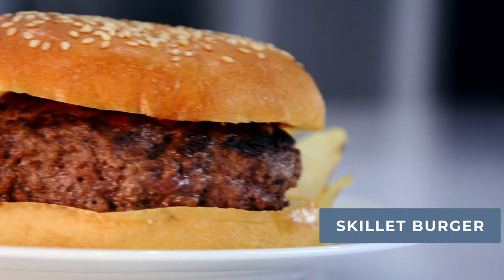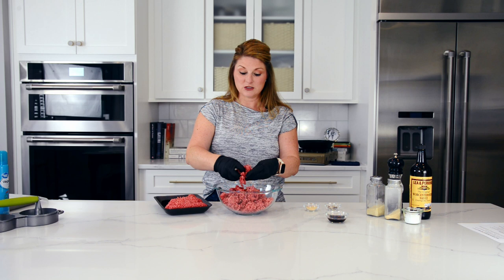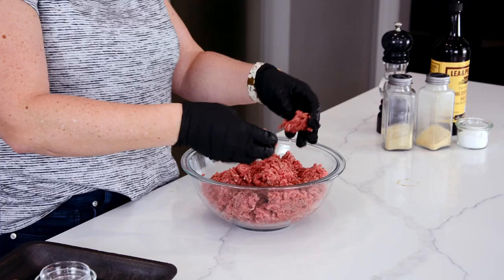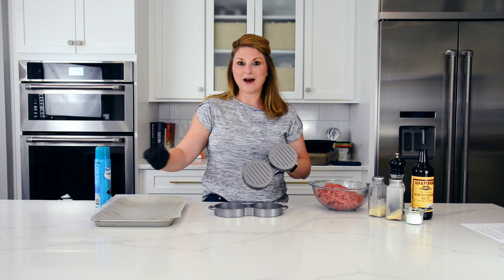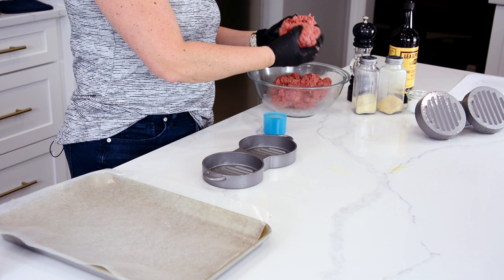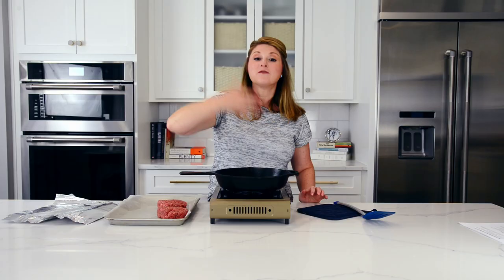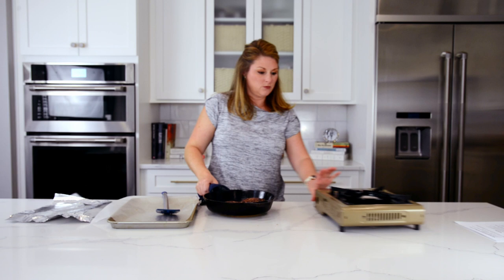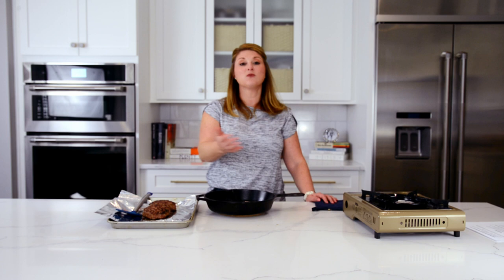Easy Skillet Burgers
Ready to make the BEST hamburgers at home without a grill? This easy Stovetop Hamburger is simple to put together and ready in less than 30 minutes for the perfect diner-style meal at home.

⬇️⬇️⬇️⬇️ RECIPE BELOW ⬇️⬇️⬇️⬇️

SKILLET HAMBURGERS INGREDIENTS:
o 2 lbs. 80/20 ground beef
o 1 tablespoon Worcestershire sauce
o 1 ½ teaspoons fine kosher salt
o 1 teaspoon onion powder
o ¾ teaspoon garlic powder
o ½ teaspoon ground black pepper
o 6 hamburger buns , toasted
Burger Toppings
o Tomatoes
o Lettuce
o Pickles
o Raw red onions
o Condiments , like ketchup, mustard, mayonnaise and BBQ sauce
o Fried onions or caramelized onions
o Sliced cheese